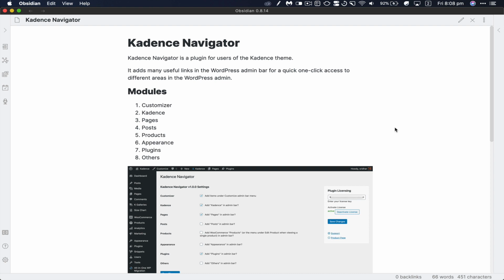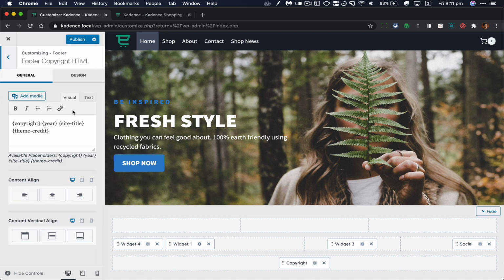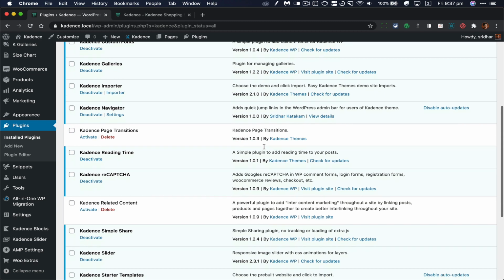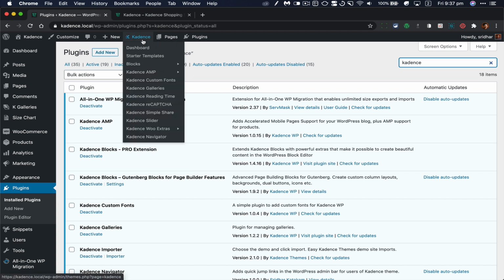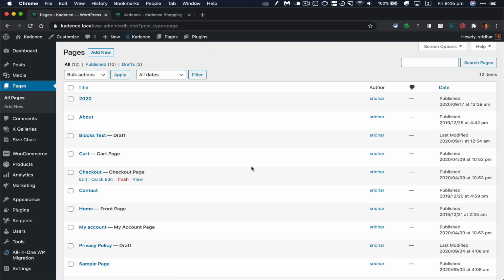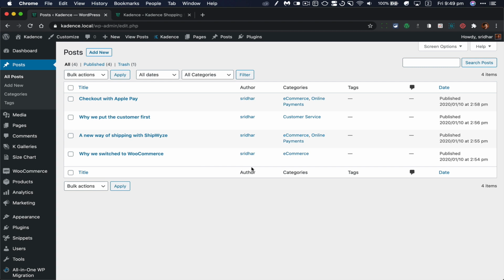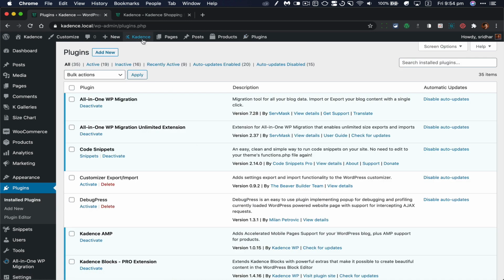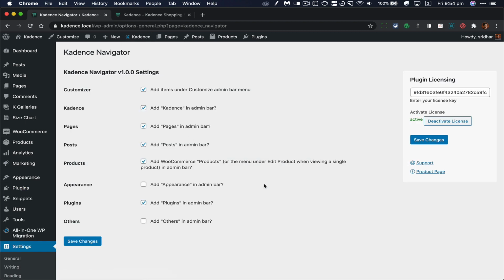Kadence Navigator Overview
An overview of Kadence Navigator, a plugin for Kadence theme users that adds useful time-saving admin bar quick links to various places in the WordPress admin.